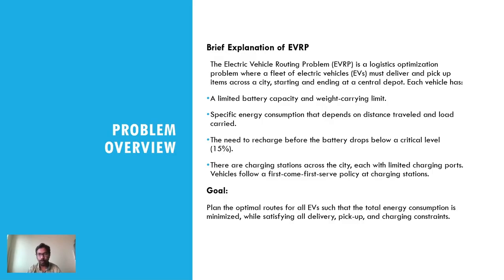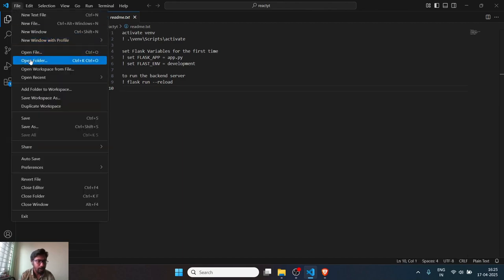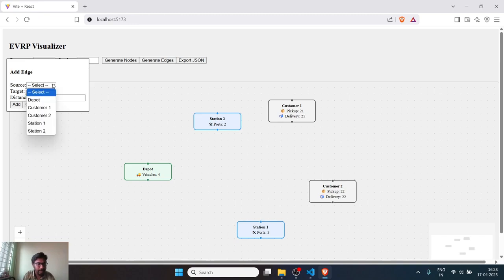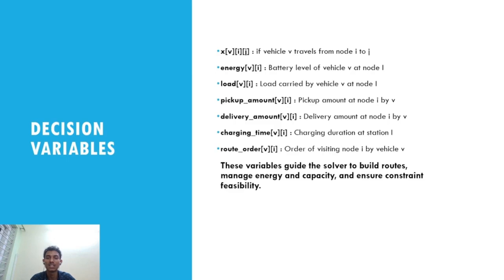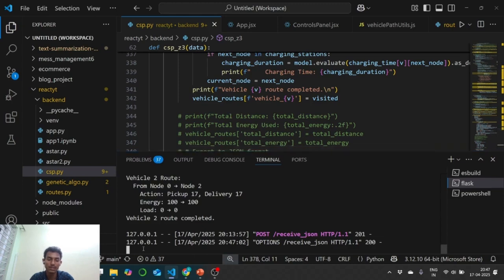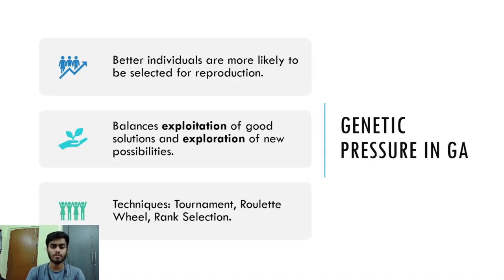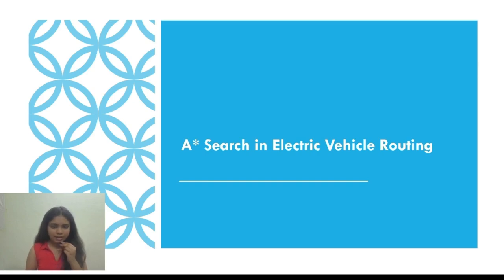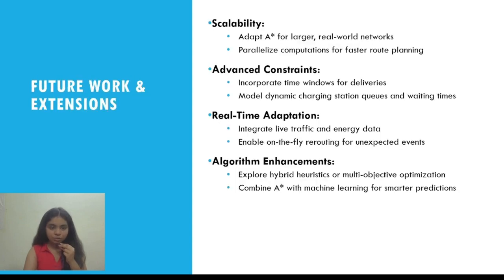Theme- Transforming retail supply chain